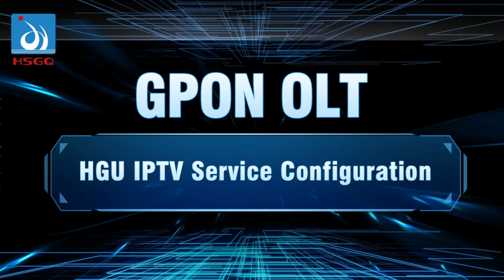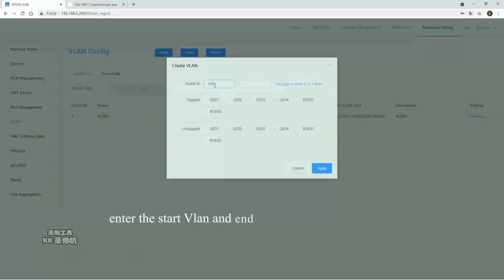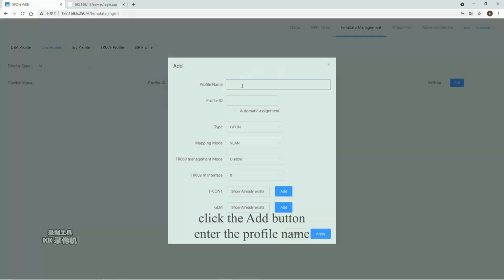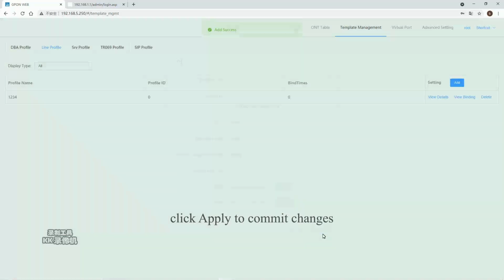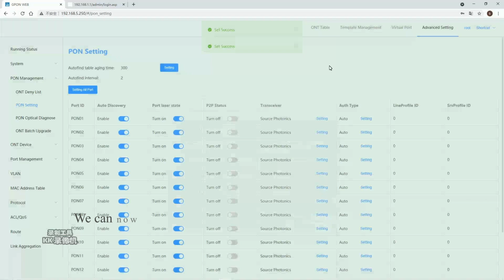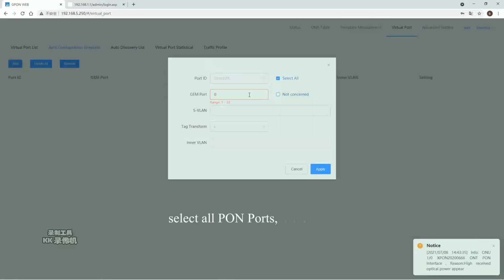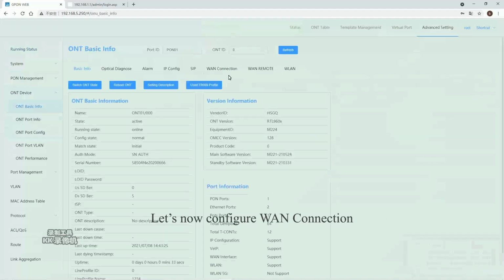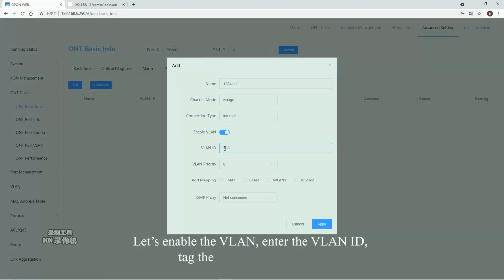GPON OLT and HGU IPTV Service Configuration | HSGQ · Telecom